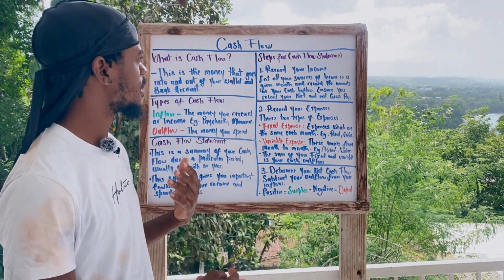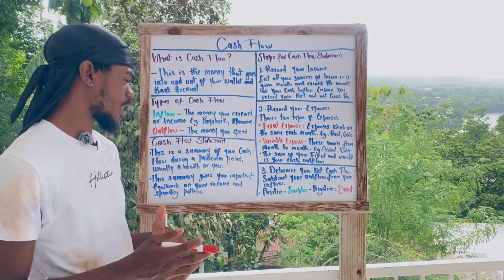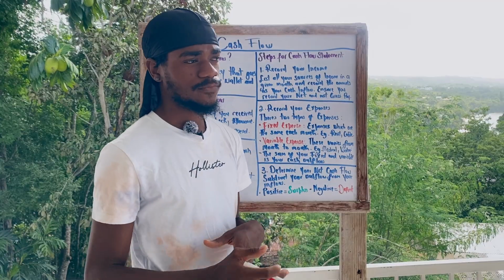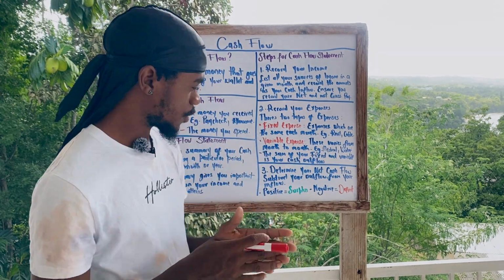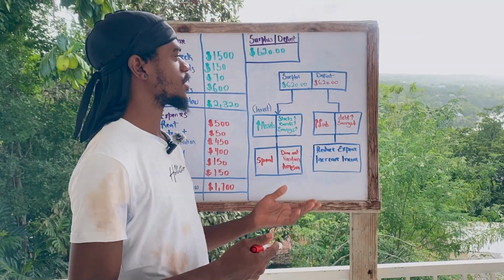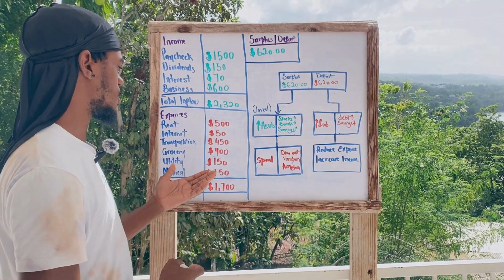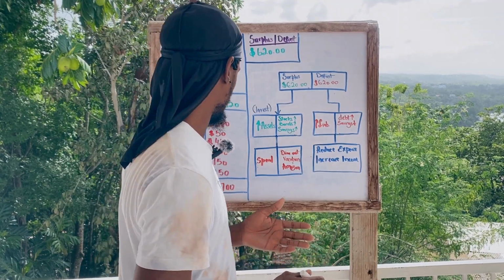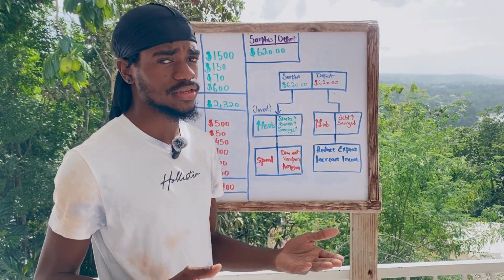Cash Flow: The Most Important Number in Your Finances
In this video, I break down what cash flow really means and why it’s the most important number in your personal finances.

We’ll go over the basics: Fixed vs. variable expenses, inflows vs. outflows and I’ll show you how to calculate your own cash flow so you can actually see where your money is going.

Once you understand cash flow, you’ll understand your money!